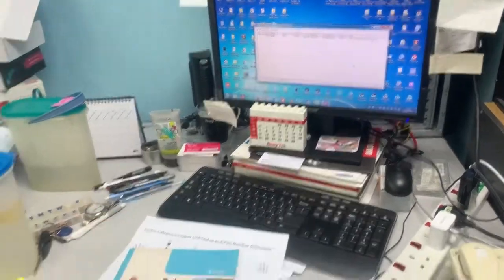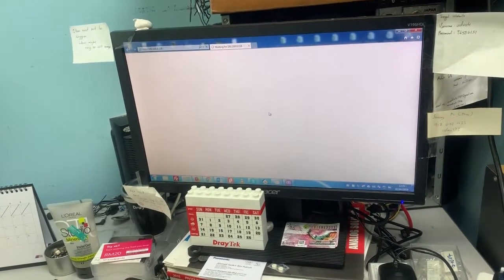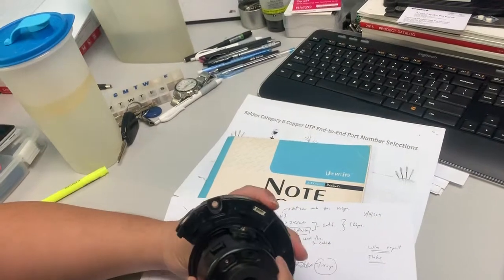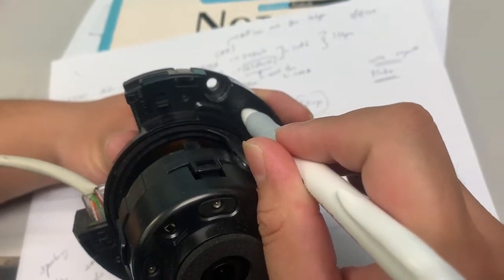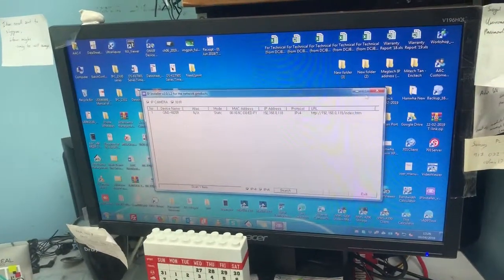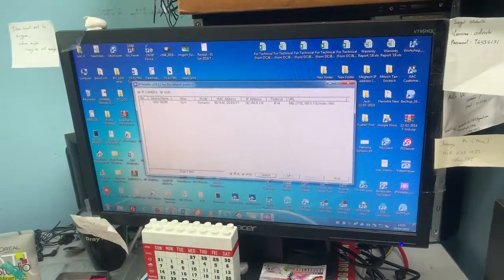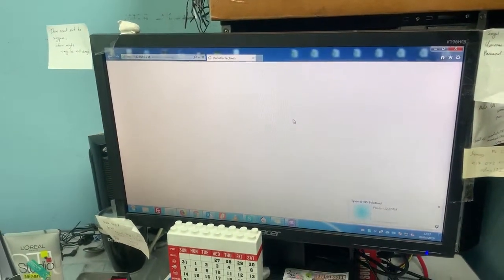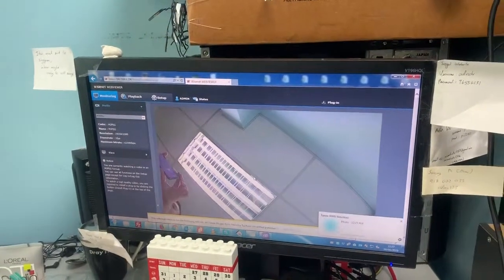Hardware reset Wisenet Camera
Reset Wisenet Camera and use IP installer